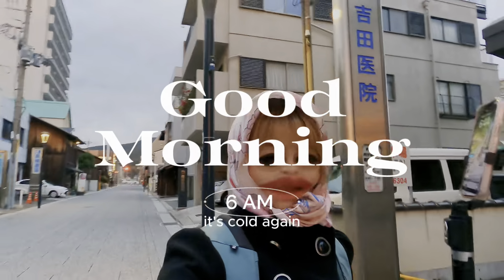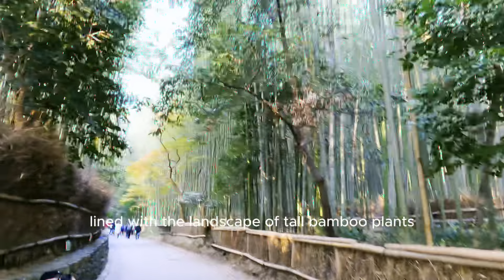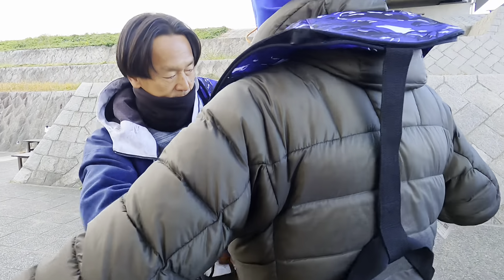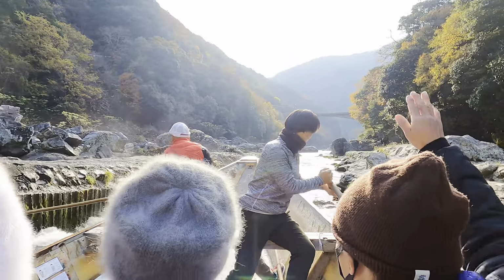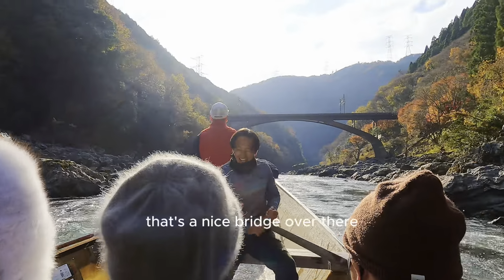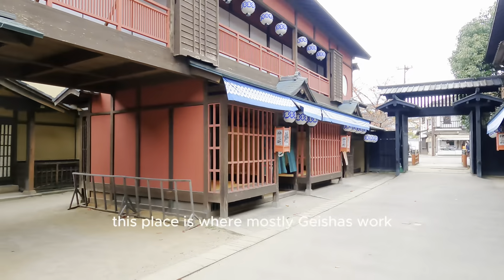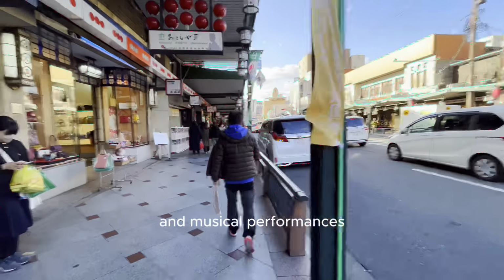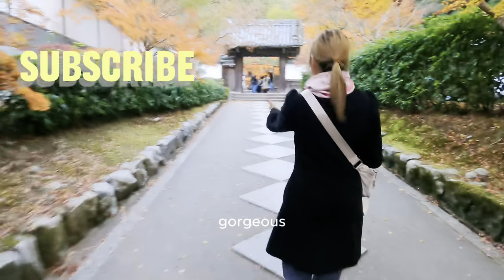Hozugawa River Cruise Ride, TOEI Kyoto Studio Park, Nanzenji Temple , Arashiyama Forest Park Pt. 2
This vlog is the part 2 of our Kyoto Vlog. We started from boat cruise and ended our day visiting a temple. I recommend you to try boat cruise because it's really fun for a very enjoyable experience to cruise on a clean river and the cherry on top we were able to see the vibrant colors of mountains because of autumn season.

Just a short info about Nanzen-ji Temple this is a zen buddhist temple located at the base of Kyoto's forested Higashiyama mountains  is one of the most important Zen temples in all of Japan. It is the head temple of one of the schools within the Rinzai sect of Japanese Zen Buddhism.
Zen means a Japanese school of Mahayana Buddhism emphasizing the value of meditation and intuition.